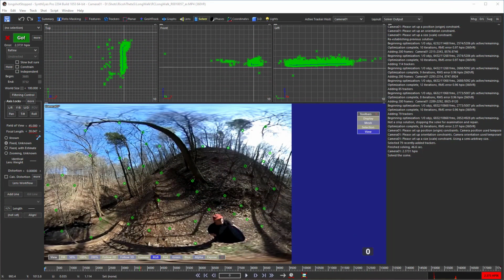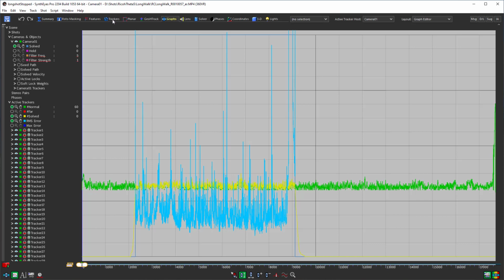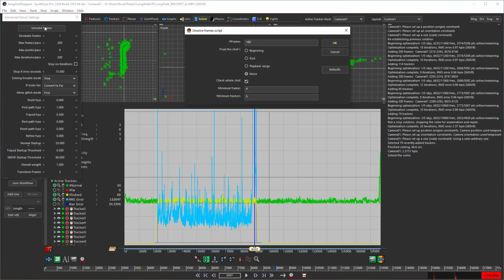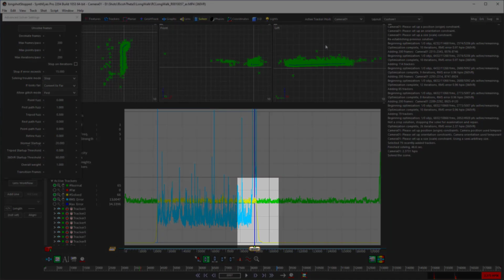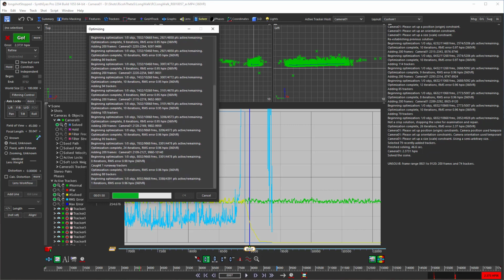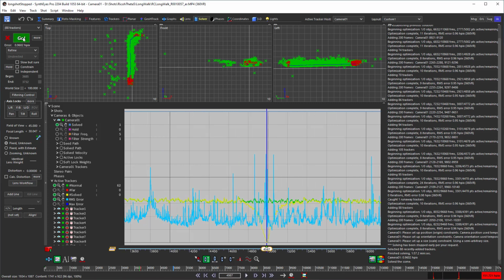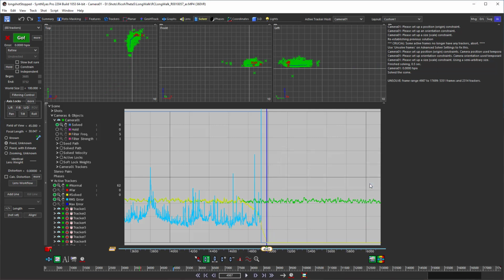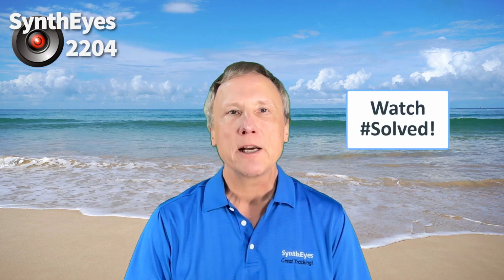Mastering Unsolved Frames for Improved Scene Solving with SynthEyes [Boris FX SynthEyes]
Russ Andersson  introduces the enhanced Unsolved Frame script in Synthias 2204, focusing on how to effectively manage and correct scene solving issues. This tutorial demonstrates the utility of the script through a problematic 360VR shot, explaining the use of the Graph Editor's new data channel, "Number of Solved Trackers," to diagnose and resolve errors.

The process involves identifying disruptive elements like lens flares, deleting problematic trackers, and selectively unsolving frames to refine the solution. Russ discusses strategies for avoiding over-deletion and the inadvertent partitioning of shots, which can complicate scene integrity.

This advanced technique empowers users to maintain control over complex solves and ensure accurate tracking and scene reconstruction in video post-production workflows.